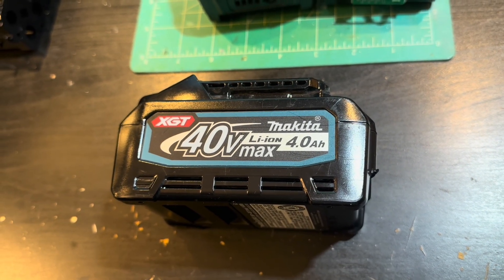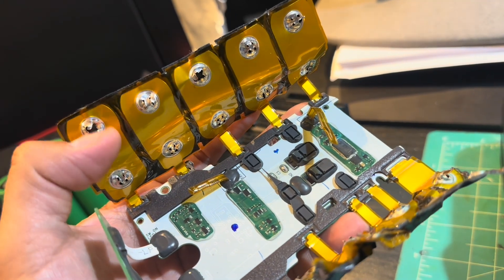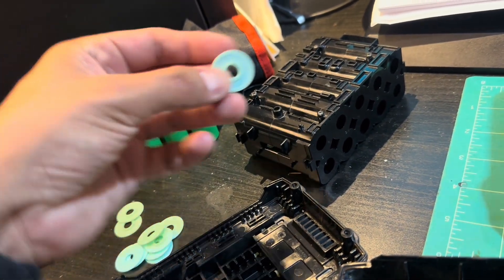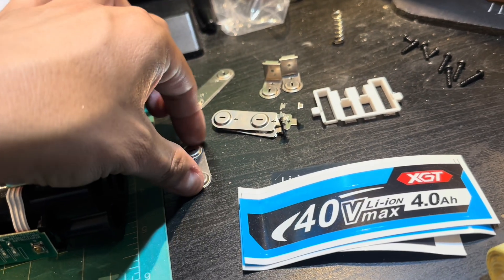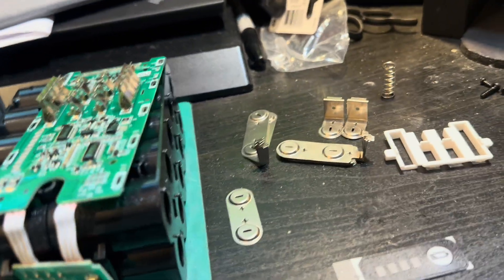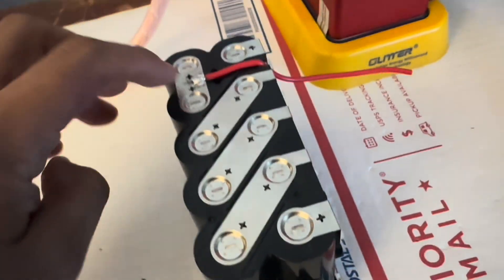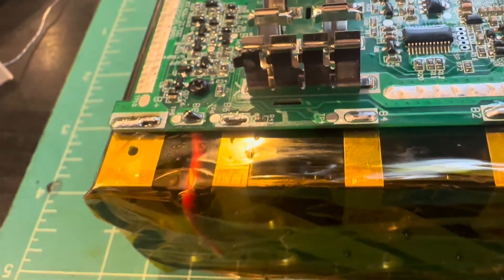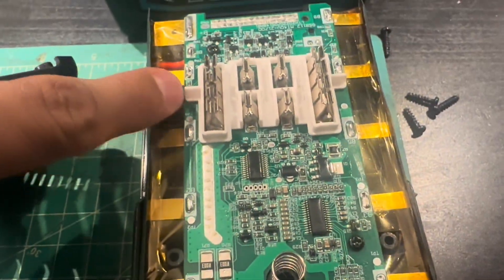Makita XGT 40v BL4040/BL4045/BL4030 AliExpress battery kit; parts and assembly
The original 21700 cells were used in this build.  The original battery pack would no longer charge and would display a red light on the charger upon mounting.  This was most likely due to a faulty BMS.  The battery itself would flash two green lights of each side, alternating between them.

0:00 Intro
1:08 Genuine Makita BL4040 internal parts and components
4:00 AliExpress BL4040 Kit parts
4:28 Kit included Nickel strips
6:18 Battery holder case with 21700 cells
7:08 Spot Welded cells in case
8:22 Battery case with top BMS board
9:37 Assembling battery pack inside shell
11:34 Kit battery pack on Genuine Makita charger

Please be cautious when working with lithium batteries.  These are not toys and can cause severe bodily harm, property damage and/or potentially loss of life.

Do your own research.  This is just my immediate impression of these packs.

I can confirm the kit worked on a Makita product.  It’s only a matter of a stress test for endurance.

Link to BL4040/BL4045/BL4030 Battery Kit (no cells):

12/02/24 Update; so far the kit works good, not great.  It will overheat after heavy use and full drain.  You have to wait until it cools before charging and reusing.  Overall a good kit for light to medium use.  Heavy use, buy two.